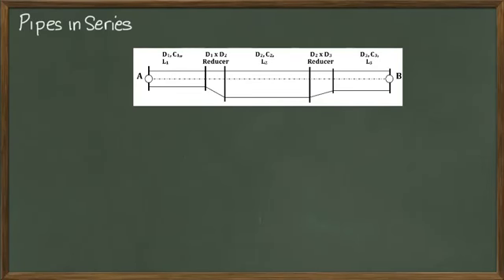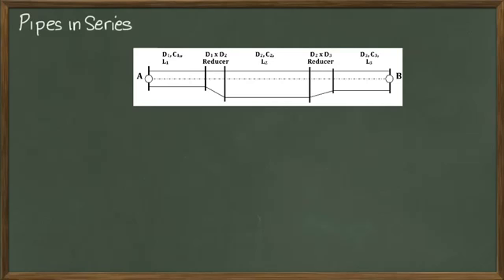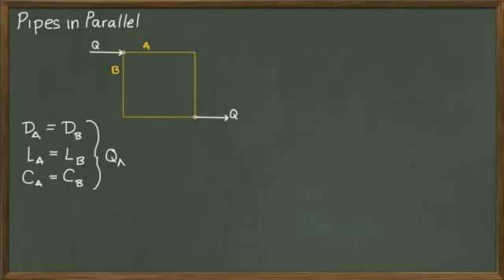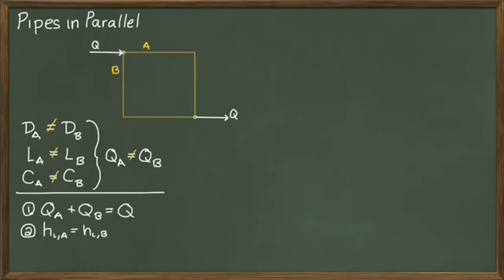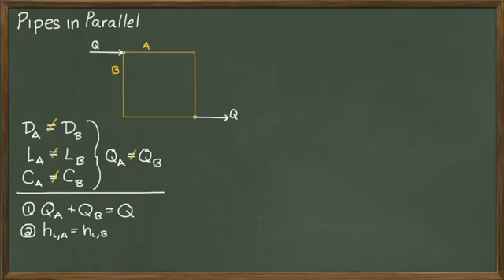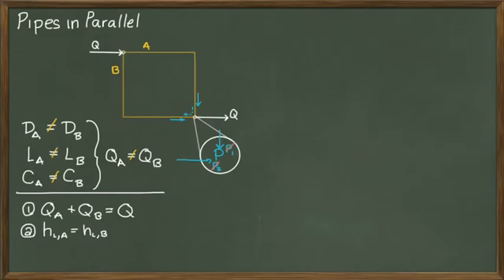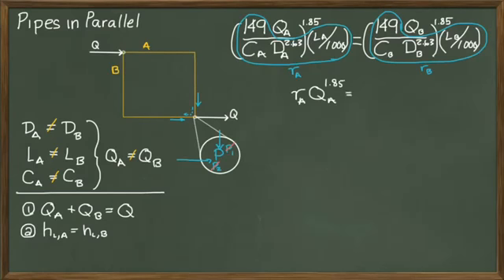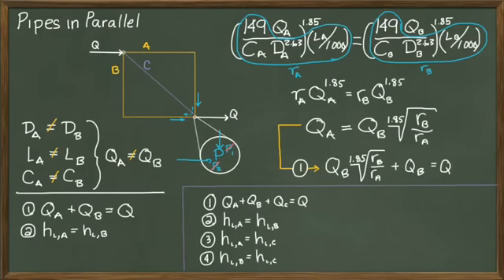November 29, 2017(7)